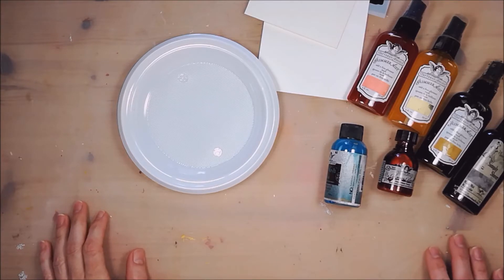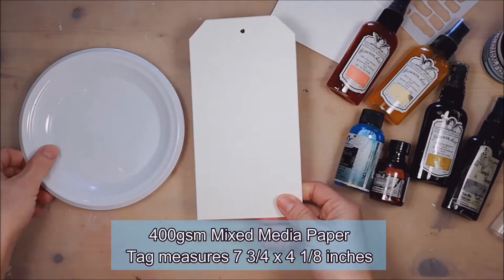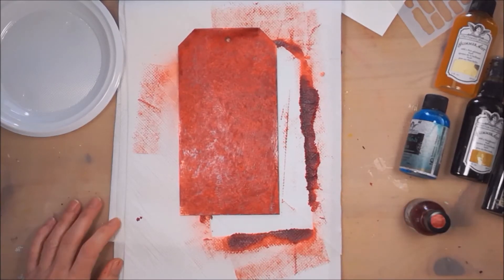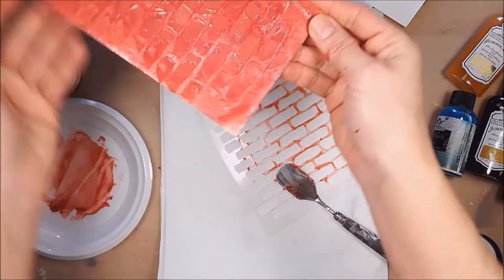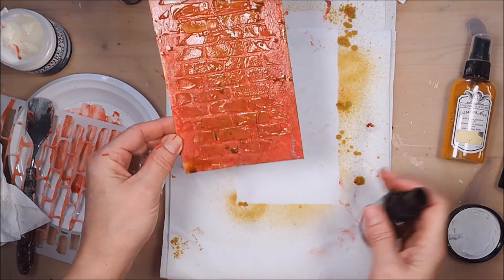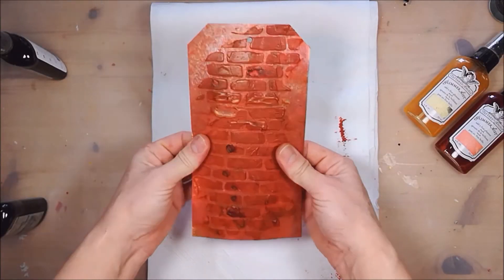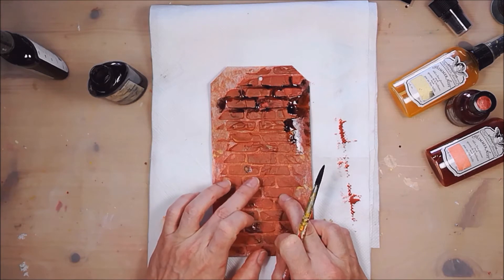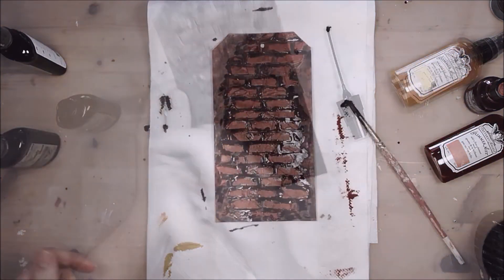Faux Brick Wall with Tattered Angels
This project was a result of my experimenting with Tattered Angels colors. I mostly work with acrylic paints, not so familiar with mists and glazes. So, it was a challenge for me to try to create a faux finish project by using materials that are all new to me.
I was inspired by the brick wall sticker that was in 7Gypsies Architextures Junque Pack - Warehouse.

7gypsies Architextures Stash Paque - Create
Modeling Paste Transparent Matte
400gsm mixed media paper cut in tag shape